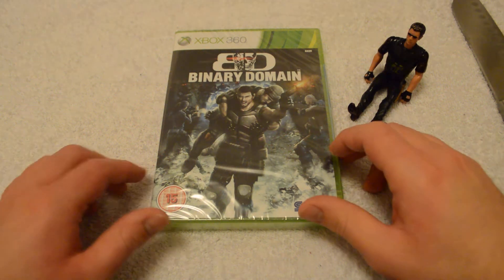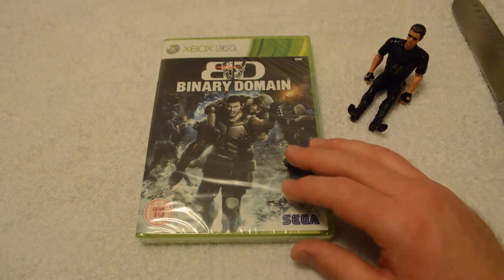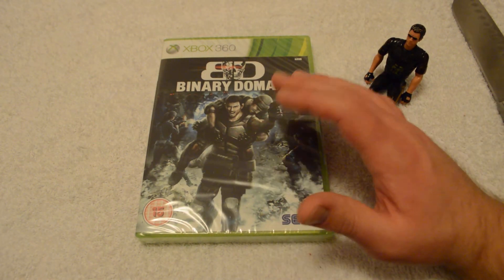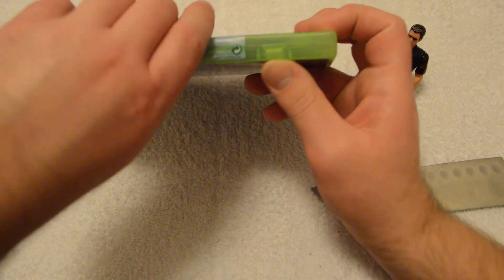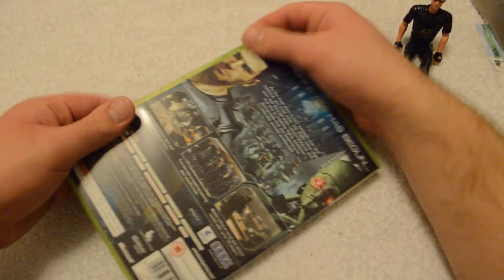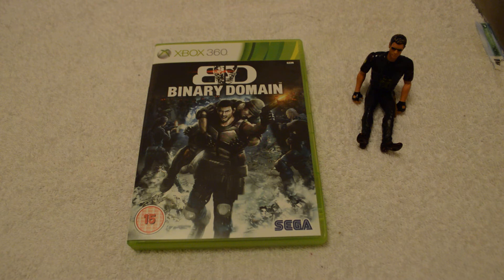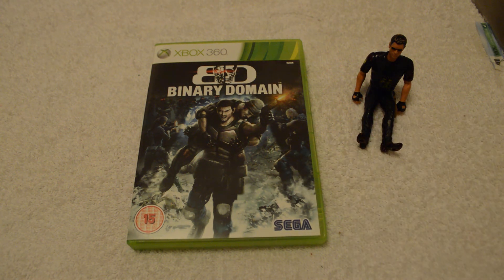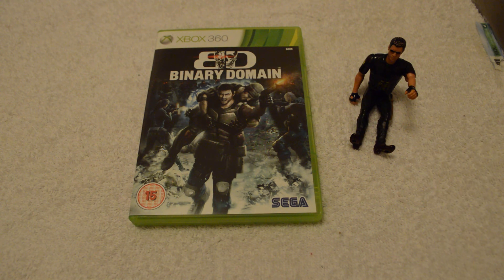Binary Domain Xbox 360) Unboxing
Unboxing BD